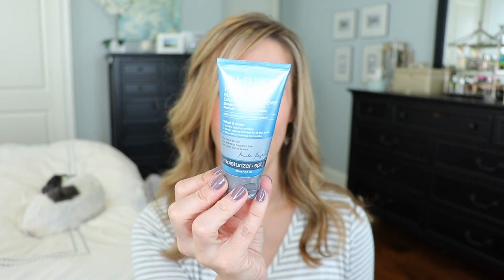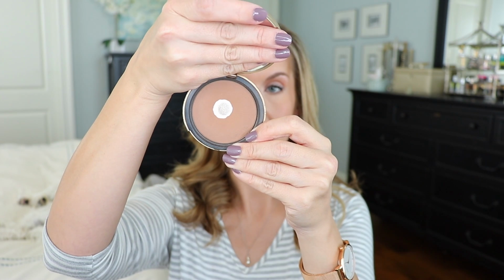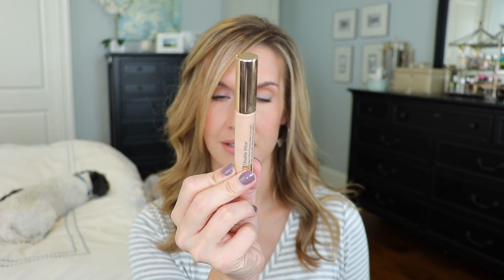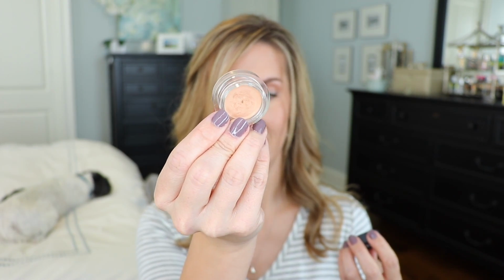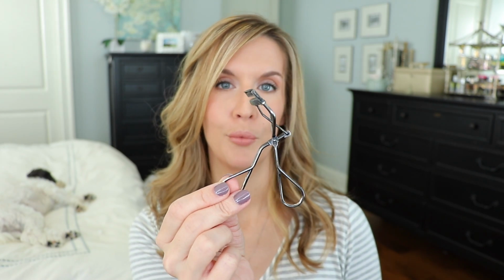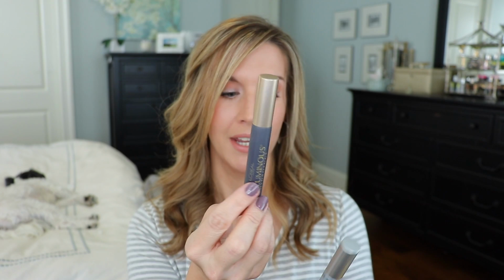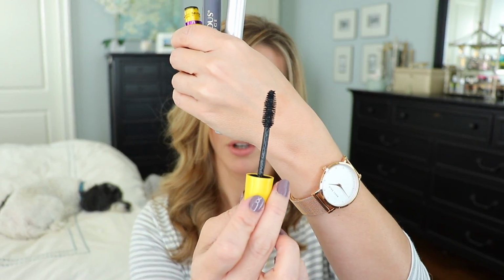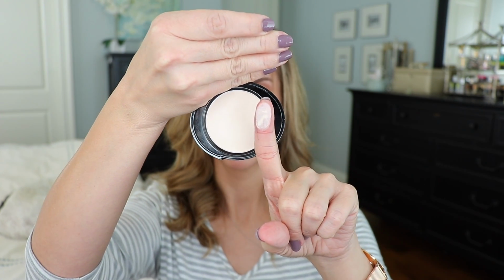Beauty Unsung Heroes | Daily Beauty Essentials That Never Get a Shout Out!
Hi everyone! Mandy Davis and I are collaborating to tell you our daily beauty essentials that just don't get the recognition they deserve. These are must have beauty products that we use consistently but are rarely mentioned on our channels!

Mandy’s Instagram @mandydavismua

My jewelry box
My jewelry stand
My comforter

Don't forget to sign up with & check EBATES before you shop online! It's how I've earned cash back for over 10 years just for shopping online! No catch!!

Too Faced Chocolate Soleil (med/deep)
Estee Lauder Double Wear Stay In Place (light/med)
NARS Soft Matte Complete Concealer (canelle)
Sonia Kashuk Lash Comb
(foldable version)
(Tweezerman foldable lash comb)
Shiseido Lash Curler
Waterproof Mascaras:
-L’Oreal Voluminous
-Maybelline Full & Soft
-Maybelline Lash Sensational
-Maybelline Colossal
-Maybelline Lash Discovery (for bottom lashes)
No 7 Perfect Light Powder
Shiseido Translucent Pressed Powder

🔹I'M WEARING🔹
Top (similar)
Dior Airflash in 300
Eyes: Still Eyes are the Window Spirit
Becca Capri Coast Bronzer
Milani Tea Rose Blush
Lips: Urban Decay Safe Word
Nails: Essie Take me to the Thread (Target) Amazon

🔹FOUNDATION MATCHES🔹
✨Because YouTube’s description box only holds a certain number of characters, I had to move my FULL NC25 Foundation matches list to my blog.

$20/Fashion Box = 5 styled clothing/accessories/shoes to try & keep or send back…amount applied to purchase.

*BOXYCHARM $21/month = 5 high end, full-sized beauty items

It doesn't influence my review whatsoever! If you click a link & buy something, it doesn't increase the product cost at all. It does help support the time I spend on filming, editing, uploading, finding and linking products, as well as the purchases made to review on my channel. I'm greatly appreciative of that support. I will never ever recommend anything to you that I don’t believe in wholeheartedly!